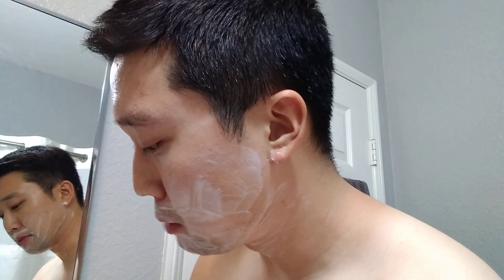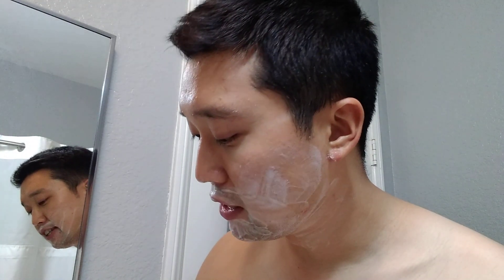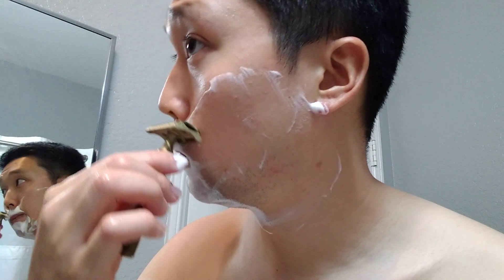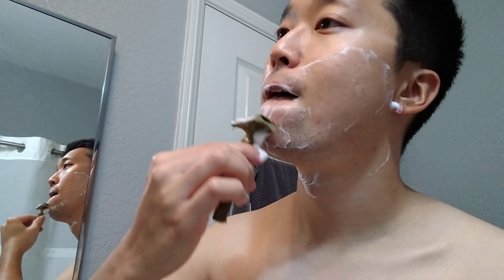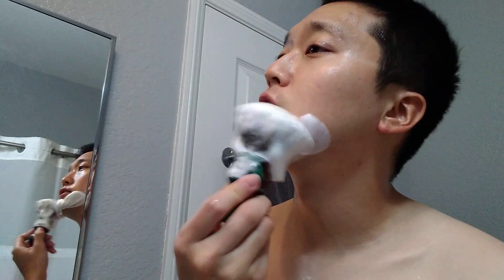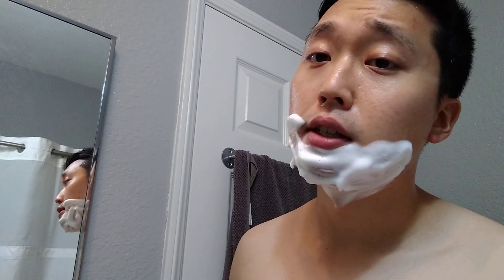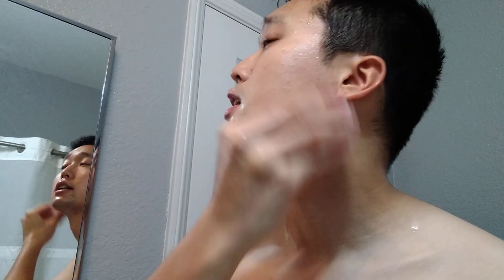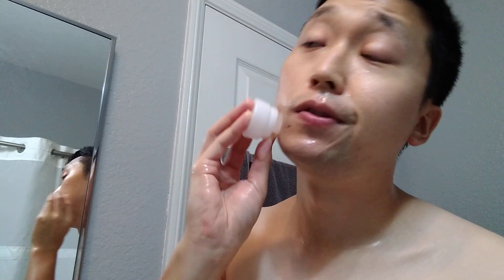Karve SB-G Plate | Stirling Lemon Lavender Mint | SOTD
Products Used:

Lather: Stirling Lemon Lavender Mint
Brush: Oumo 26mm Hook Badger
Razor: Karve SB-G Plate
Blade: Gillette Nacet (2)
Postshave: Thayer's WH Lavender